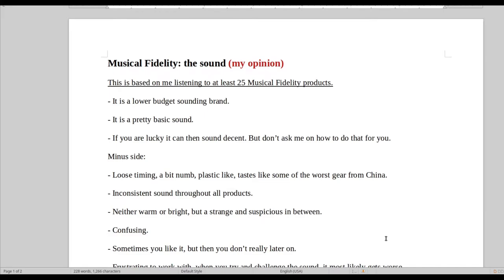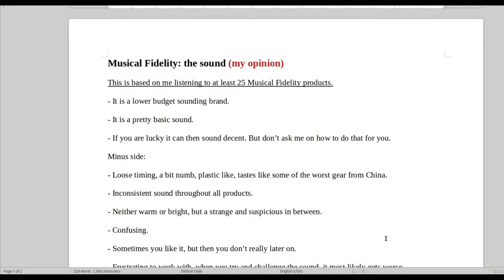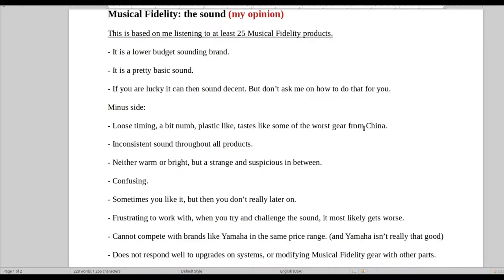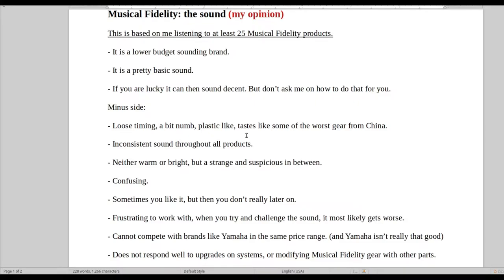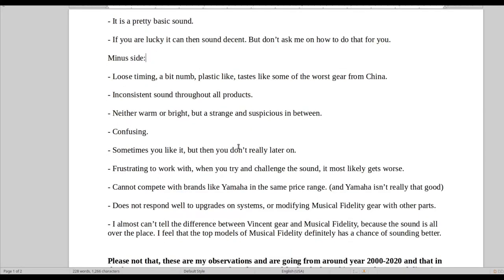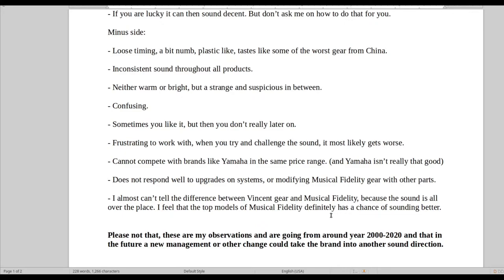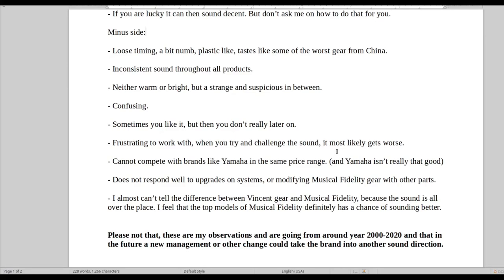Musical Fidelity: the sound (my opinion)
My take on the sound, having owned and tested it.
Also, it's worth noting that I heard from friends that the newer models have improved
compared to the older models I am referring to.